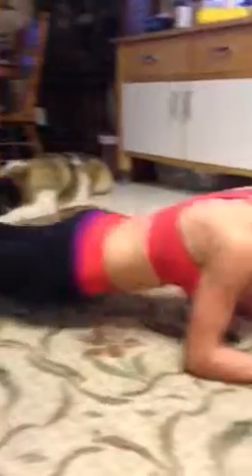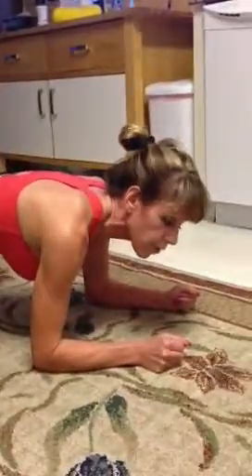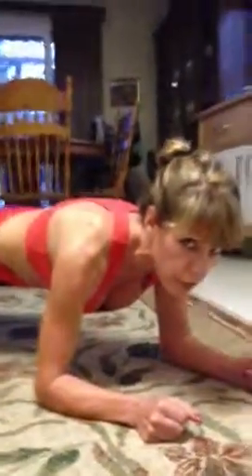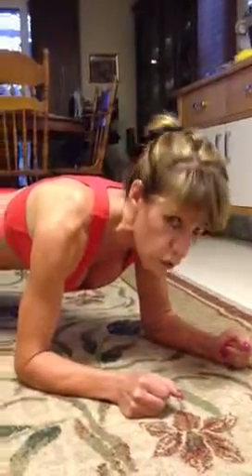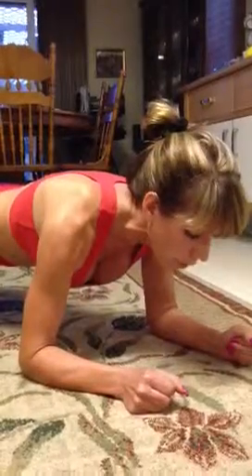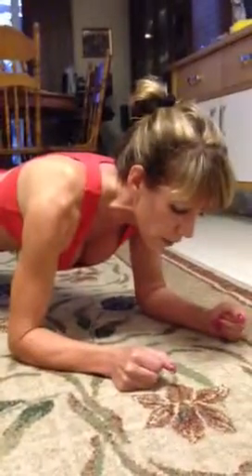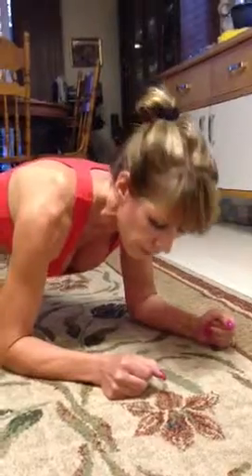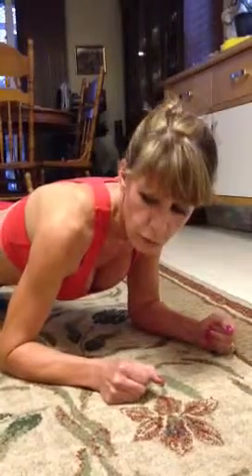How to do a proper plank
August Plank Challenge